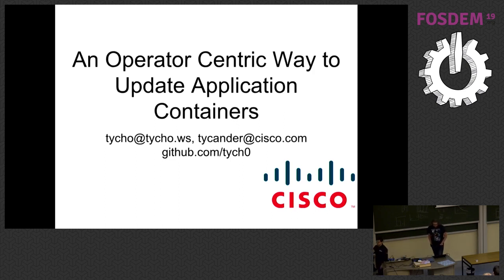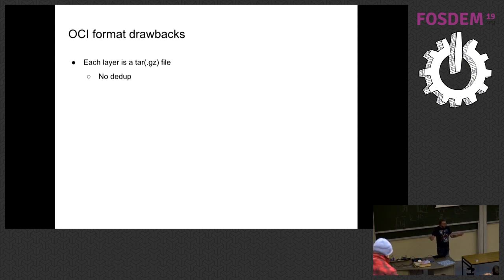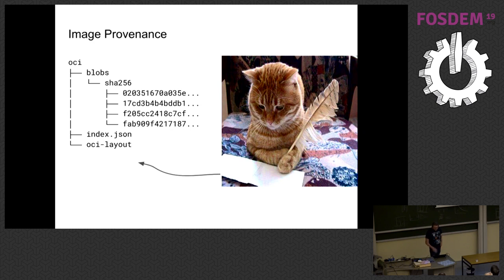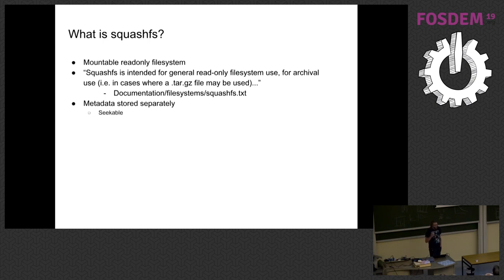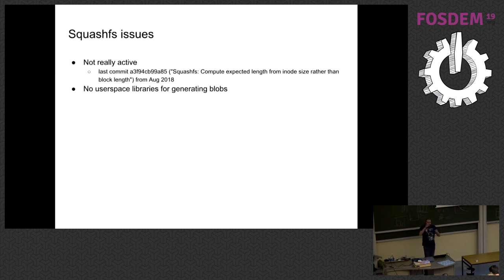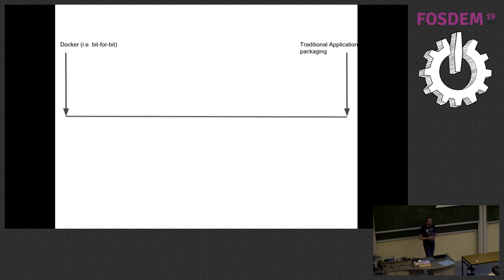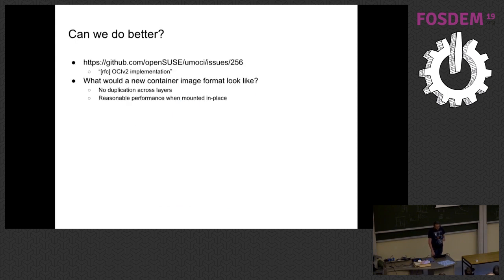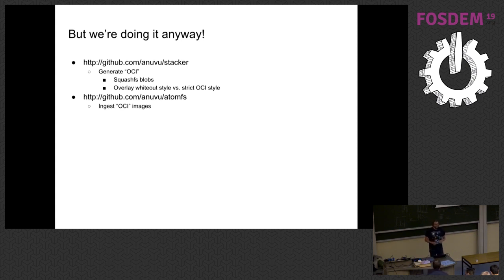An operator centric way to update application containers with AtomFS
by Tycho Andersen

Operators today have a problem when they want to update application containers: they have to go ask the developers to re-build and re-test the container. That's because application containers today are a bit-for-bit representation of the container that the developer ran.

An insight here is that applications probably don't care about which versions of what libraries are in use: any reasonable libc, python3, ssl, etc. will do. But today, to fix a CVE in SSL, an entire container rebuild is required.

Enter AtomFS. AtomFS is an entirely userspace tool designed to allow operators to update individual libraries inside app containers. In this talk Tycho will cover how the tooling works, as well as what changes are needed to make application container builds work with AtomFS.